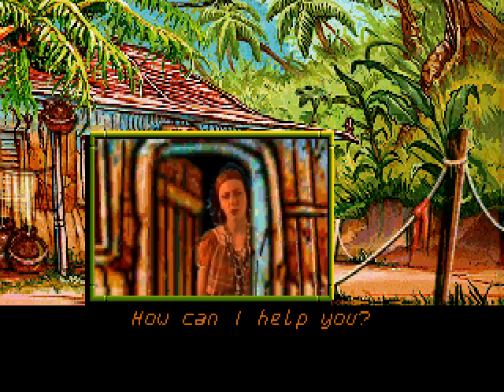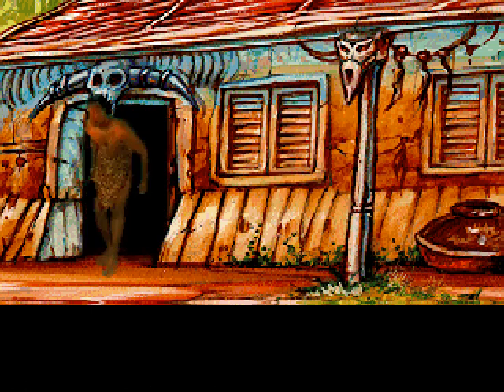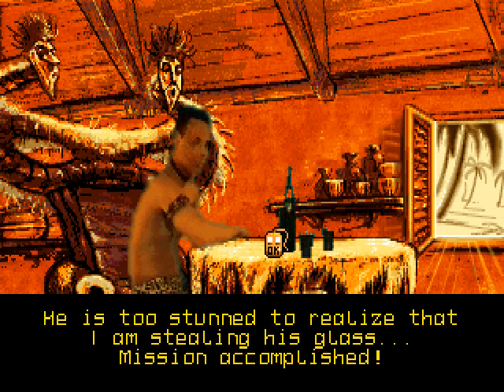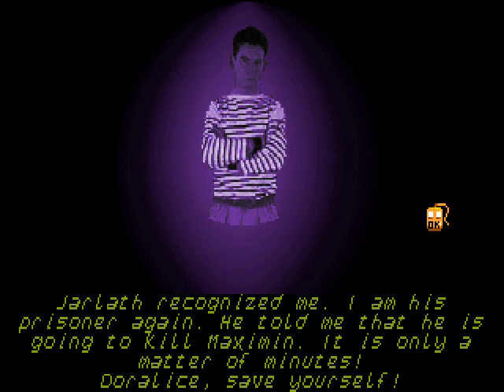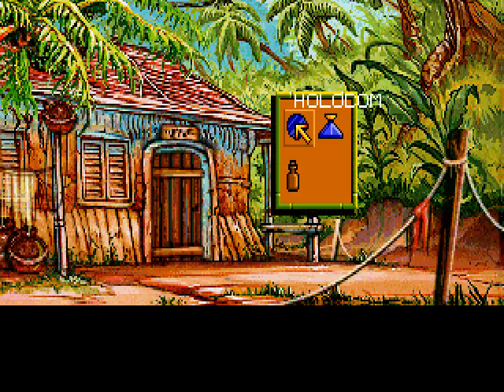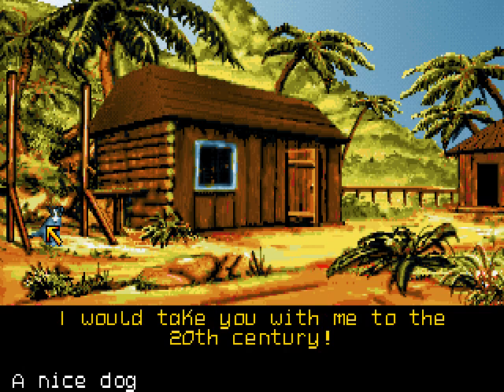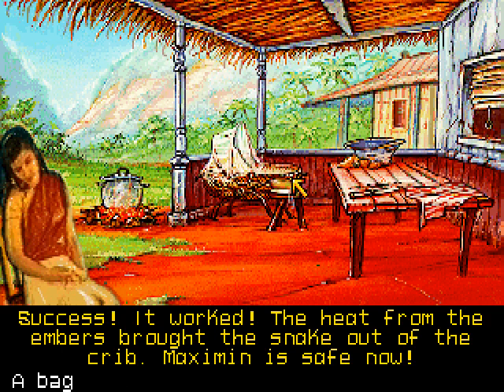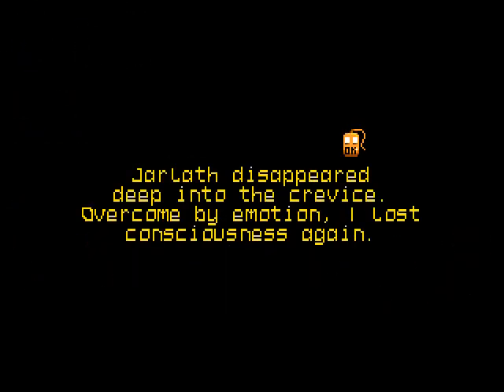Let's Play Lost in Time, Part 9: Snakes in a bag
So this was a game about being lost in time. I don't feel any less lost now that it's over.

Also, when I said that this was Muriel Tramis' last adventure game, it seems that I was wrong; apparently her last adventure game was _Urban Runner_ in 1996, which, like this game, was developed by Coktel Vision and published by Sierra.